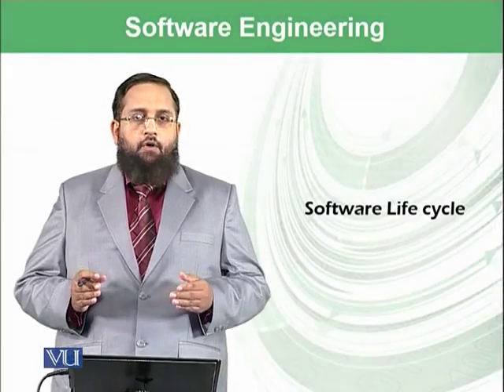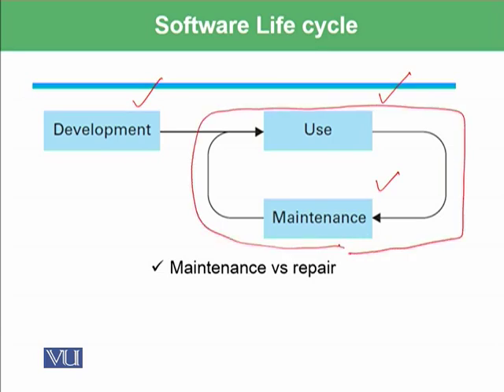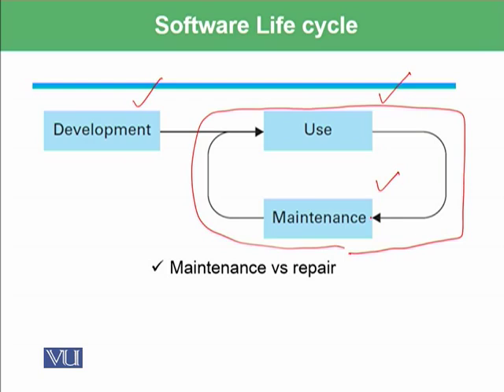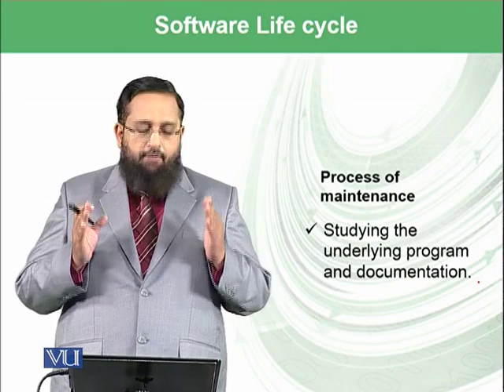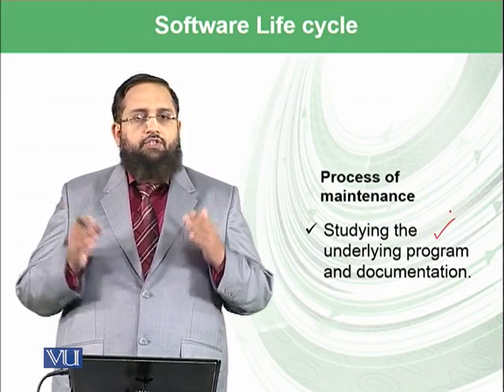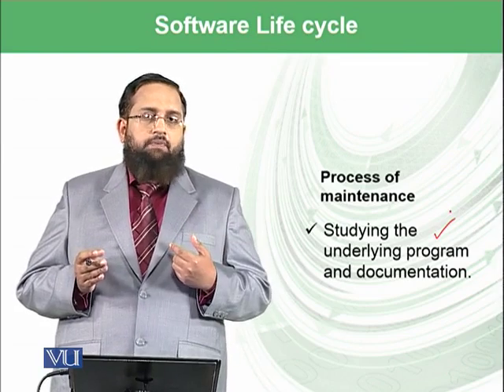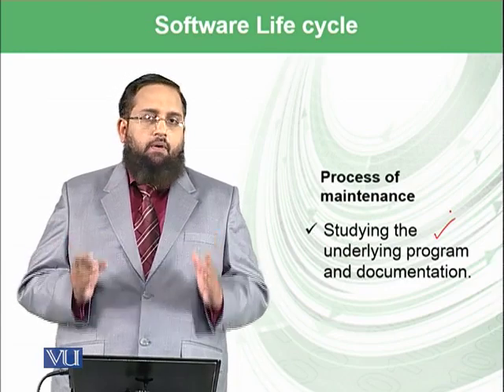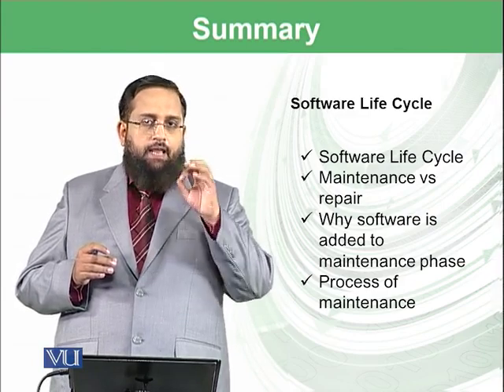Software life cycle | Introduction to Computing | CS101_Topic127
Topic-127. Software life cycle
By Dr. Tanveer Afzal